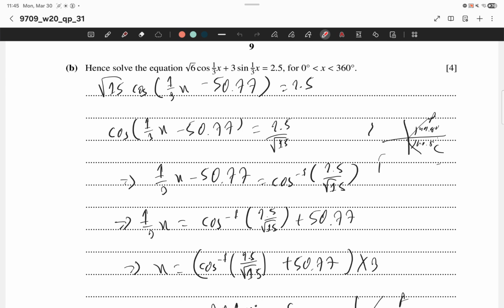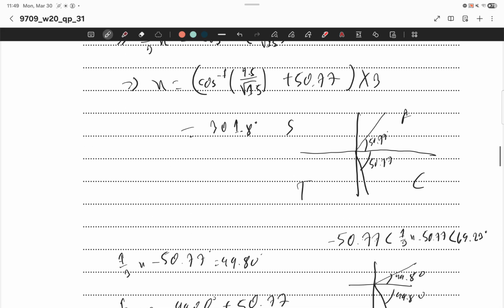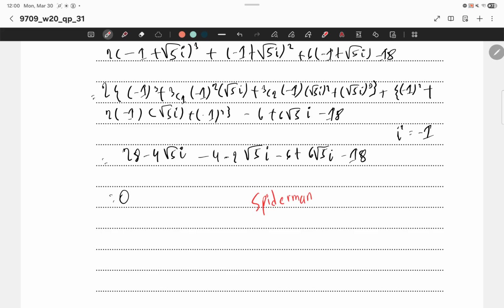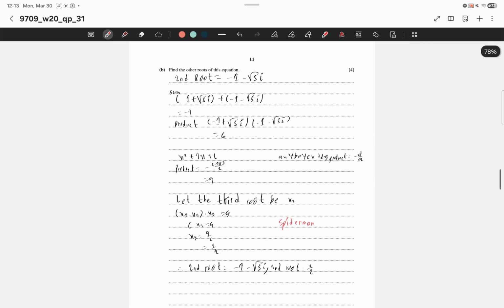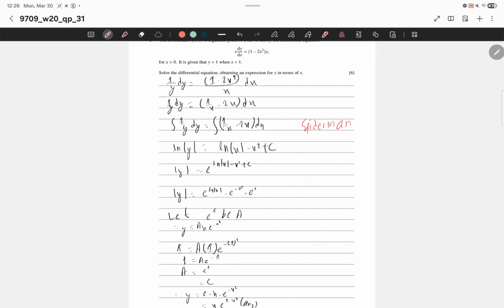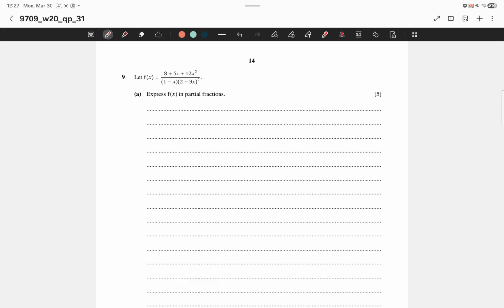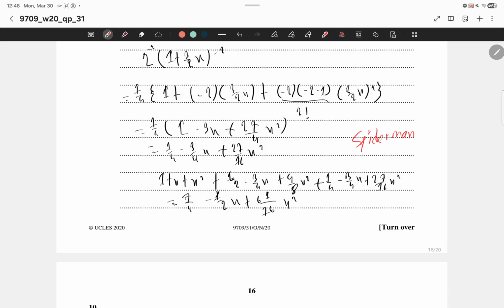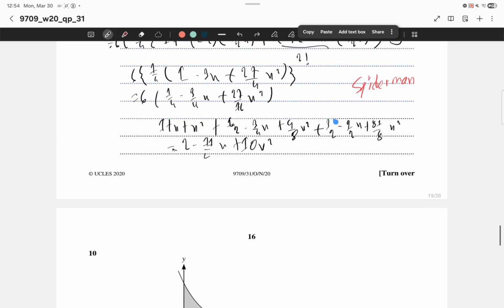Solving A Level Cambridge Maths O/N 2020 p3v1 as a student pt.2 | 9709/31/O/N/20 |Study with Dhrubo